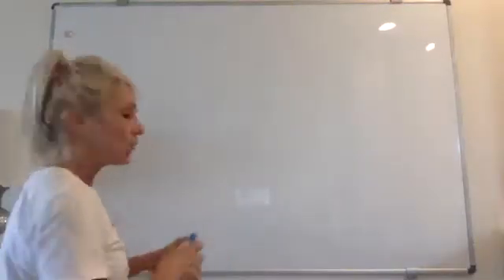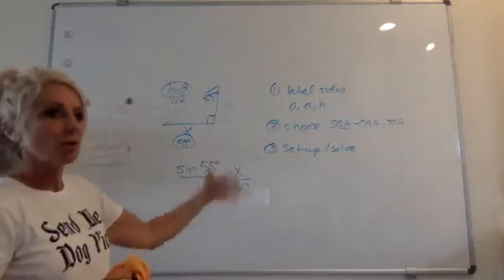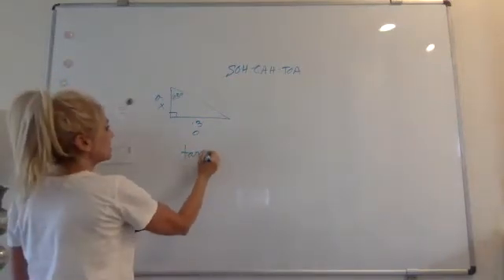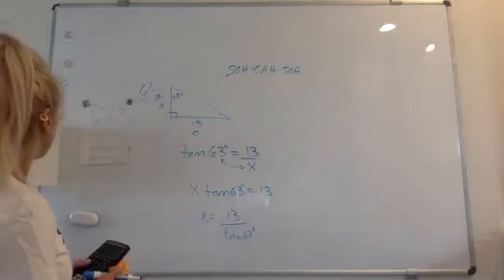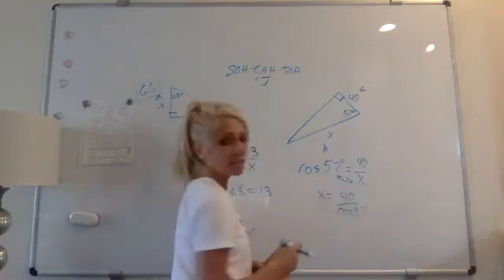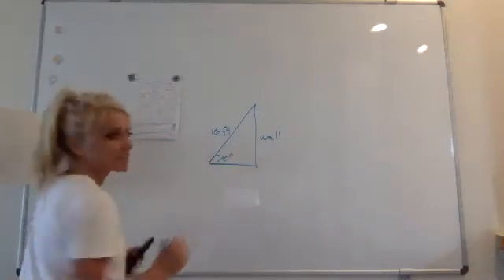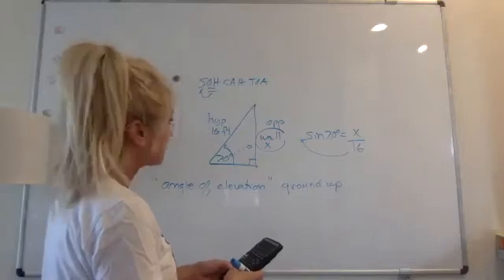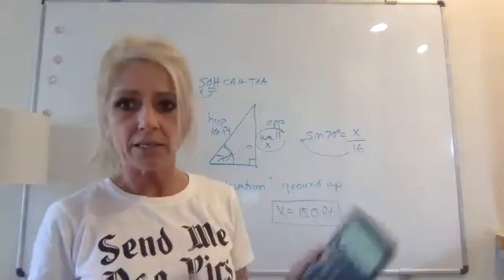13.0 Part 1 Live Zoom Lesson - Hedin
This is going over the examples for day 1 of 13.0 in Honors Algebra 2